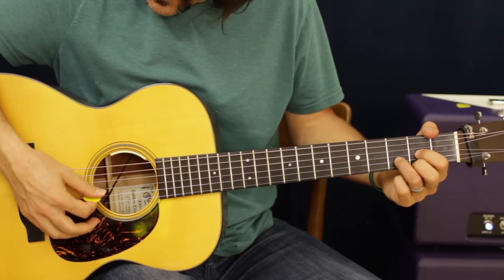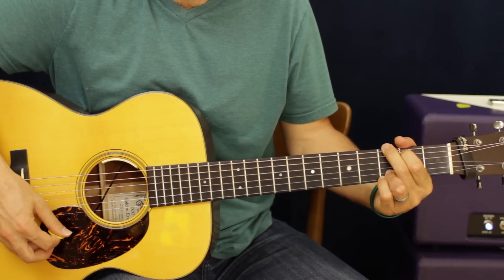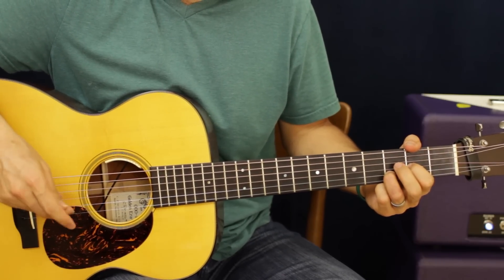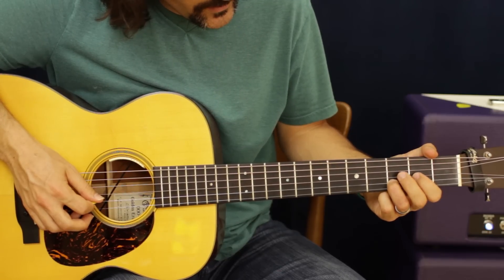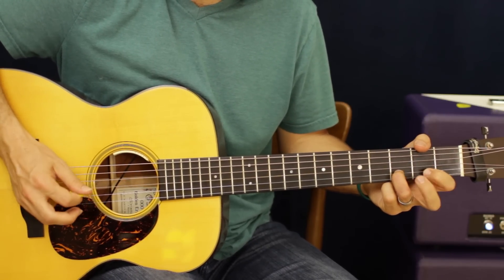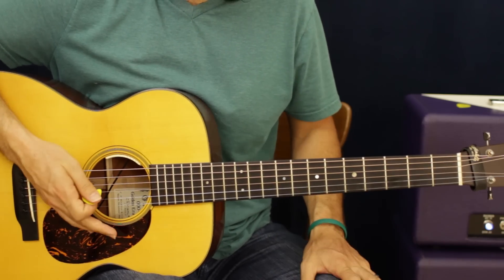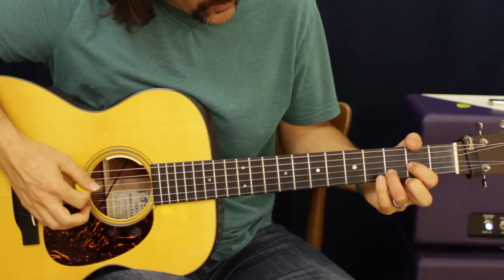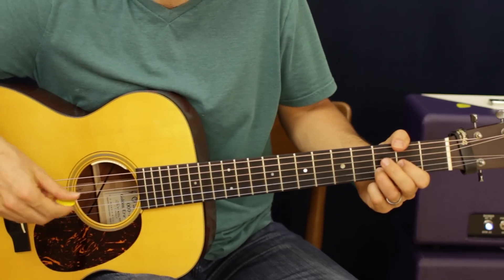Cowboy Chord Progression Ideas - Rhythm - Acoustic Guitar Lesson - EASY